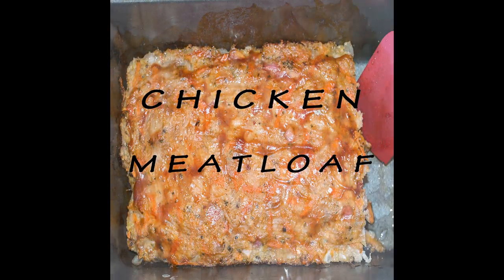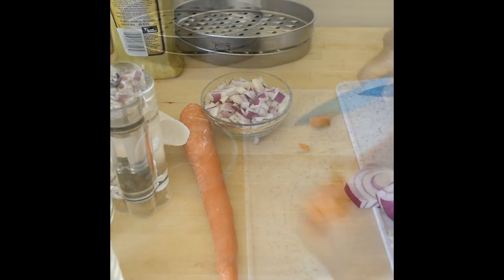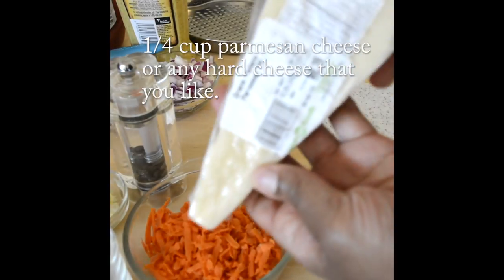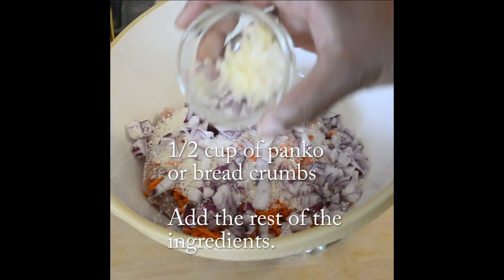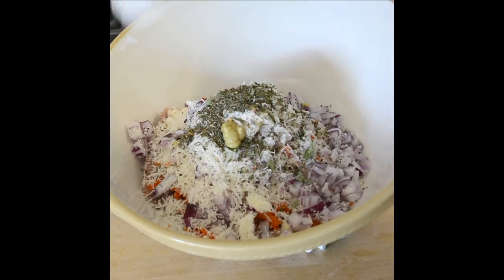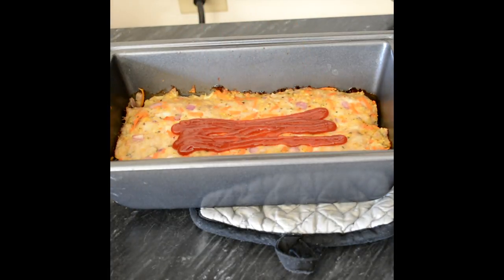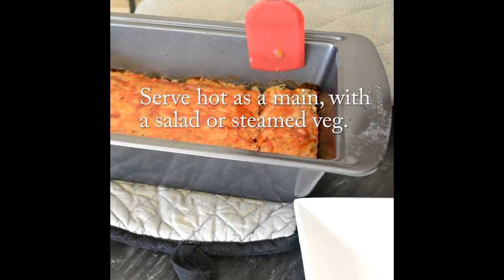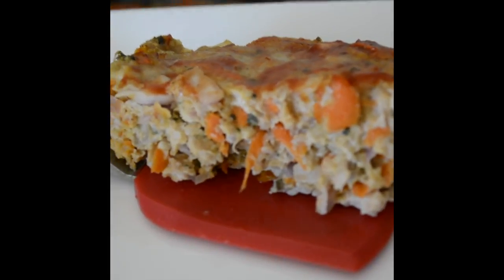Chicken Meatloaf - Recipe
Busy evenings are the norm for most of us. Why not make them a little easier, with a hearty & healthy meal? This chicken meatloaf is also great for those of you who crave our childhood comfort foods with a modern twist. I hope you try it and let me know how it went. Any questions, drop them below in the comment section.
comment. Thanks for your eyes, ears and time! 😉